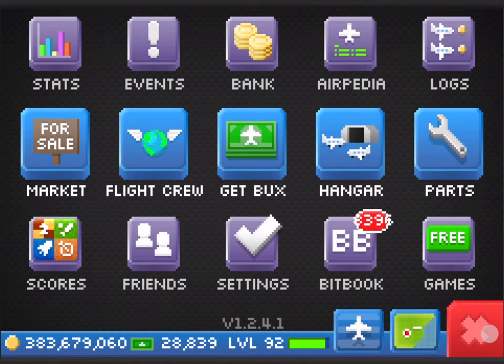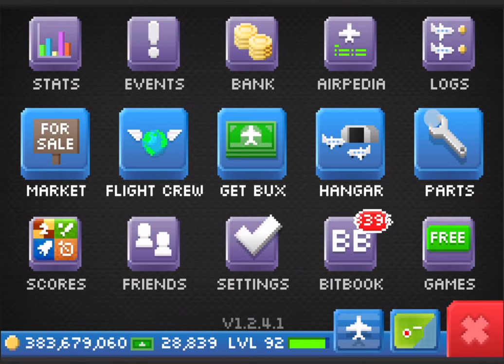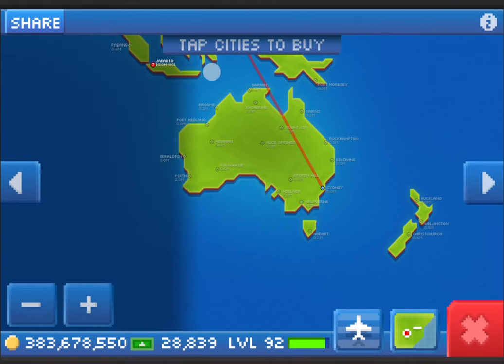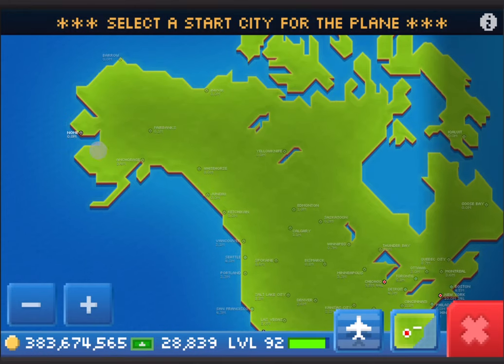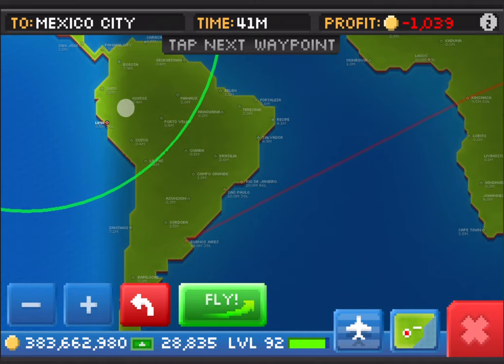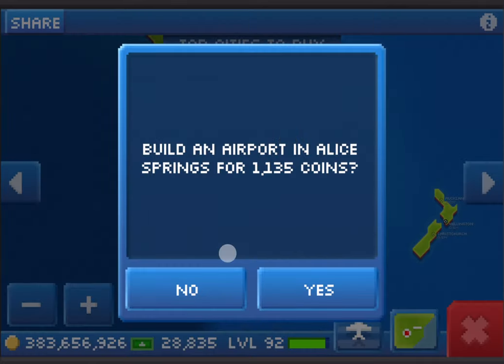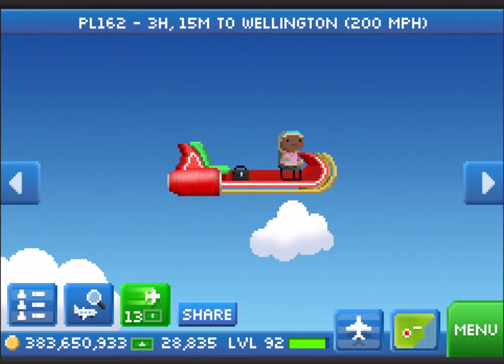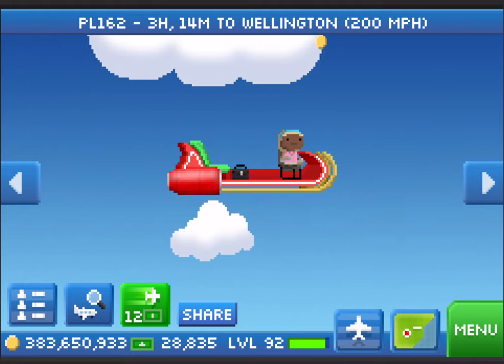Longest Flight Achievement UNLOCKED!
Working on completing all the achievements in Pocket Planes. See how I decided to complete the longest flight in the game!